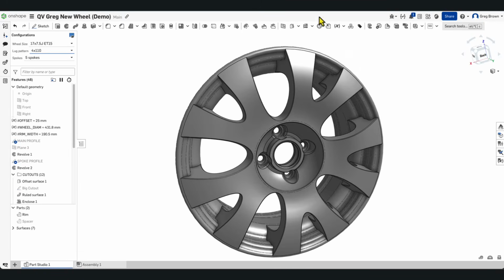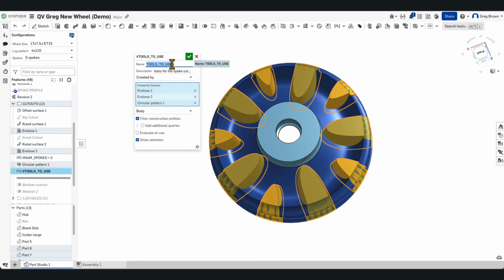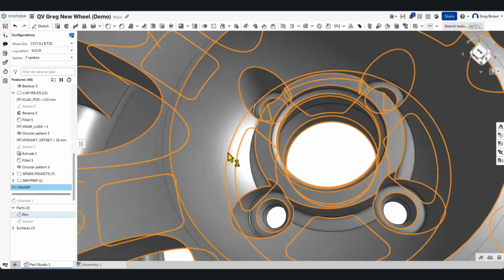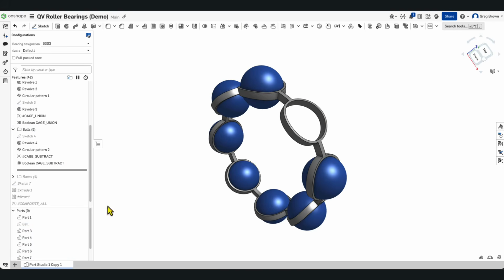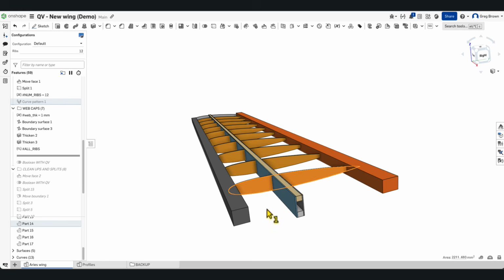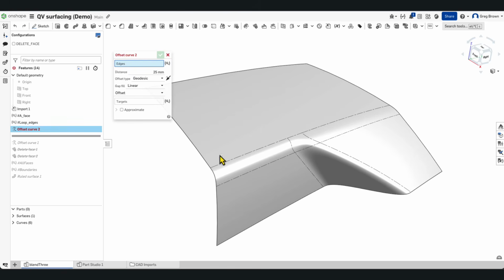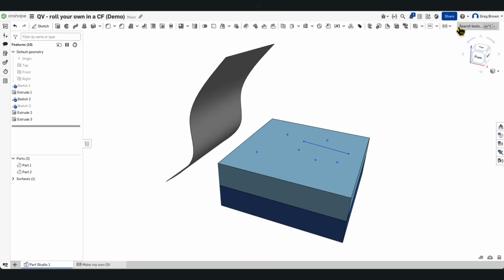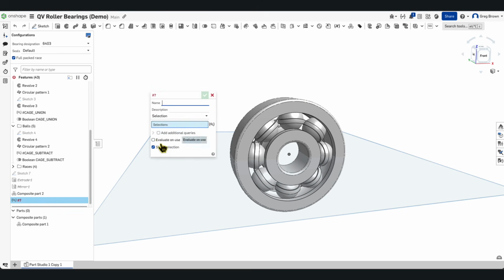Superpowered selections with Onshape's new "Query variable"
In one of the most exciting feature releases this year, Onshape introduces the Query variable, which brings parametric selections to every user's fingertips. "Parametric" means that selections update intelligently and robustly to changes, ensuring rock solid, reliable regenerations, even when the number of bodies, or faces or edges changes. Selections form the foundation of every parametric model, and with this enhancement, Onshape brings new levels of flexibility, power and usability.